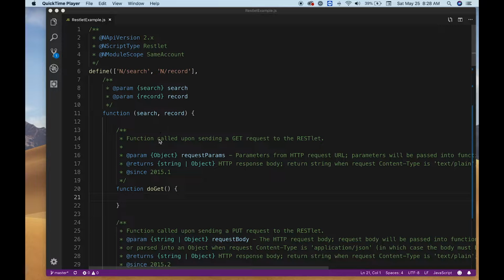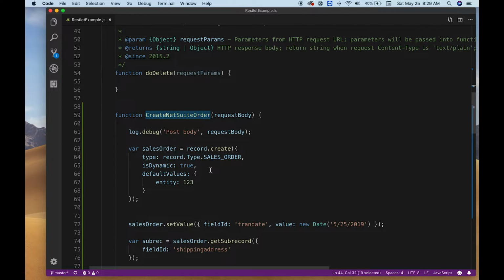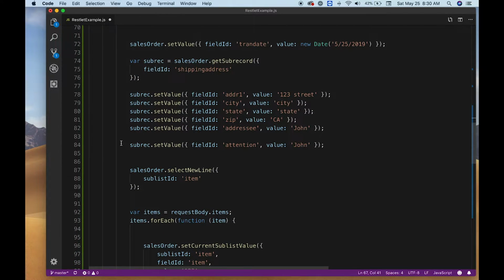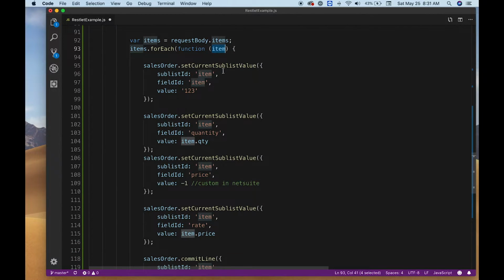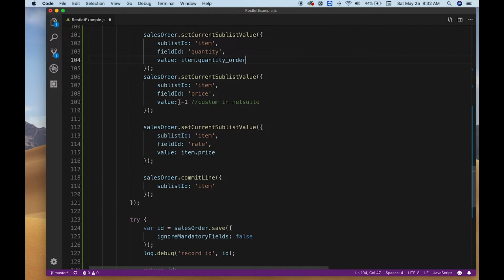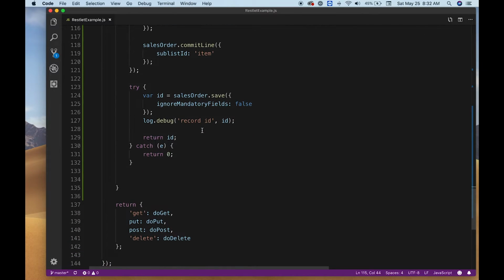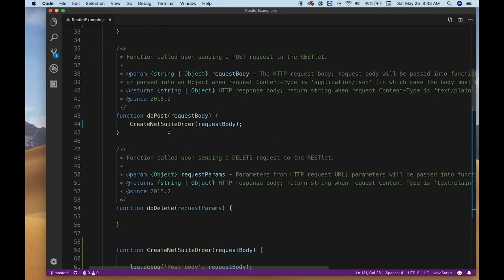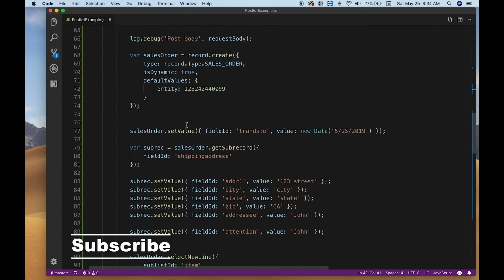NetSuite Create Sales Order | SuiteScript 2.0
This short video explains how to create a sales order in NetSuite Suitescript 2.0 using a Restlet bu the code can also be use in other types of scripts.

Got questions? Let me know at twitter @cafeasp.